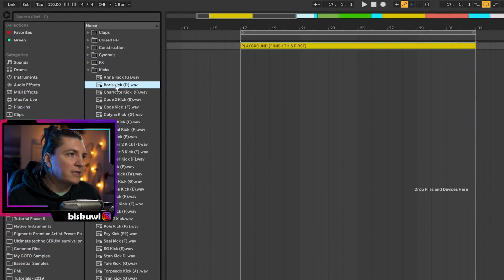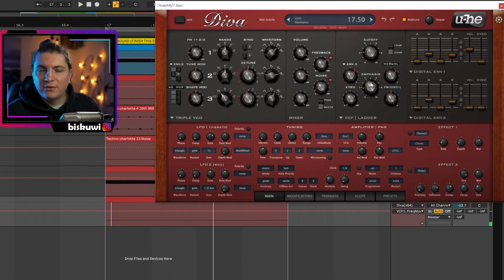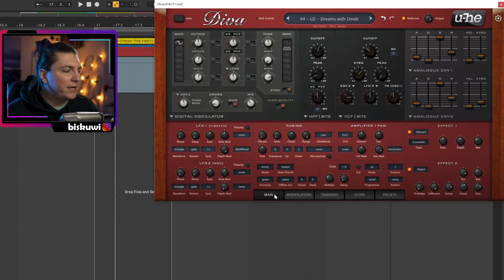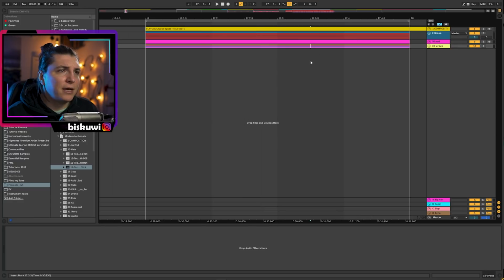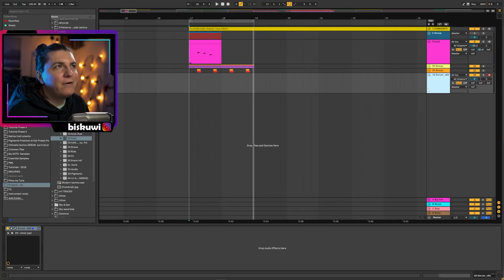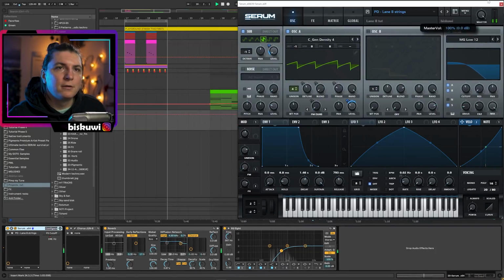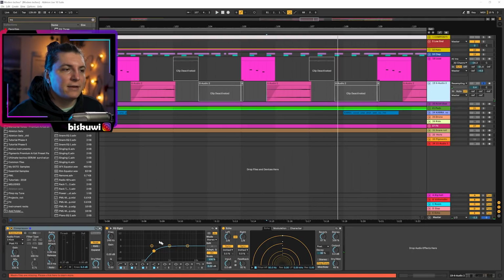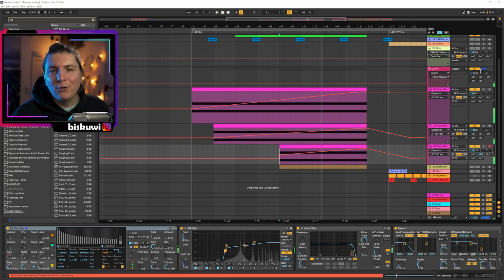How to make modern TECHNO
Learn how to make modern techno dominating the Beatport Top 100 charts and improve your techno production game in Ableton Live 10.

🎁 Aegis – kick synth: draw the pitch, layer samples, clone any kick
🎁 Janggo Pro – draw one curve, point it at filter, drive, pan, pitch or stutter

00:00 What is Modern Techno and why are we here?
00:42 Kick and low end coloring
04:17 Driving bass pattern
05:30 The heart of Modern Techno: Big Lead
07:32 Classic hats and layered claps
09:30 Thinking about break and singing the chord progression
14:00 Shall we put the acid?
16:12 Composition and vocal shots and FX
19:58 Let's go! - Playback of track